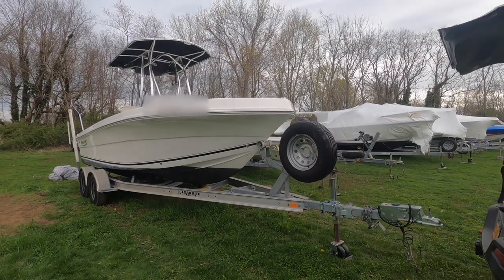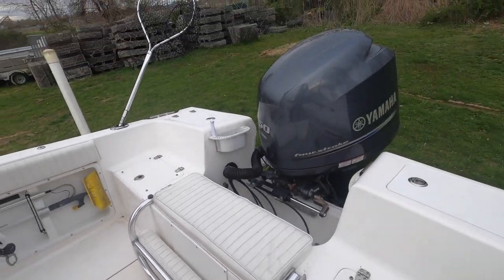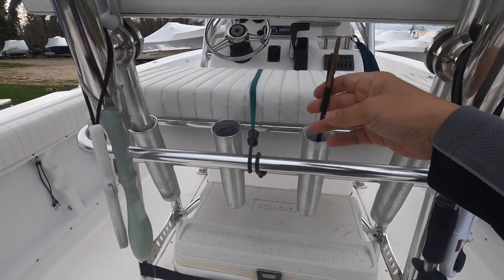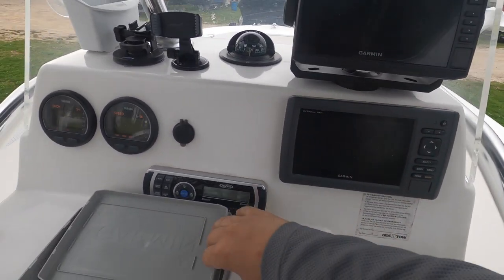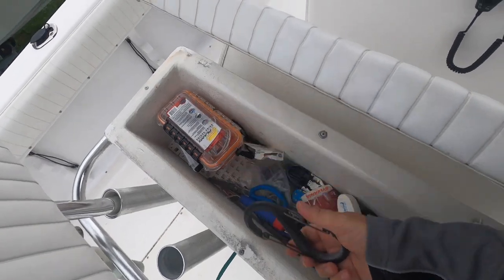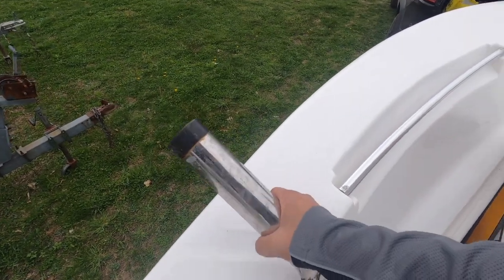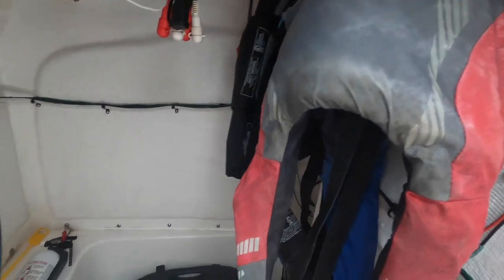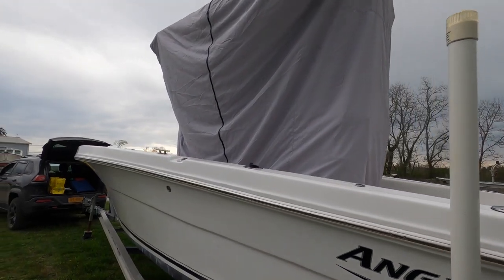2014 Angler 204 FX Walkthrough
I apologize for the humming noise.  My brother is playing with his new drone.
This video include modification, add-ons, and items needed for fishing and safety.